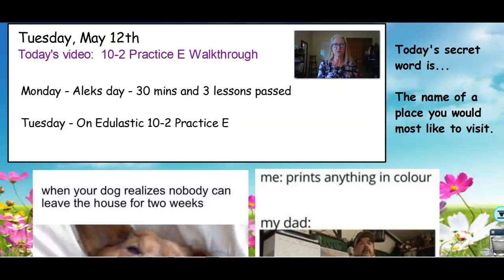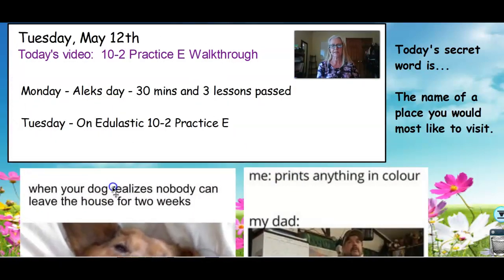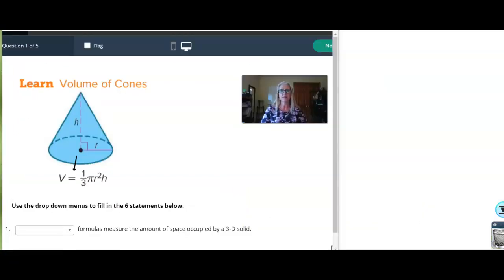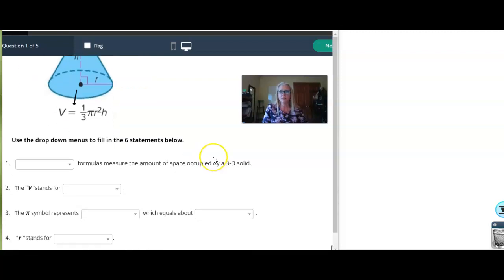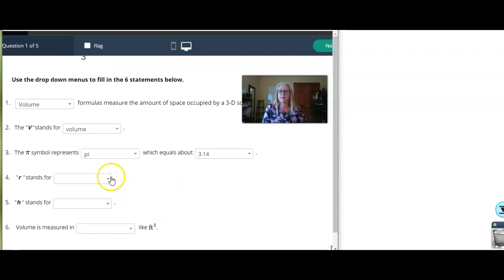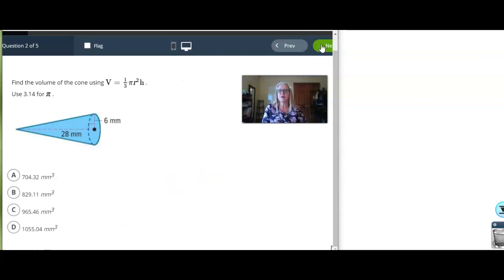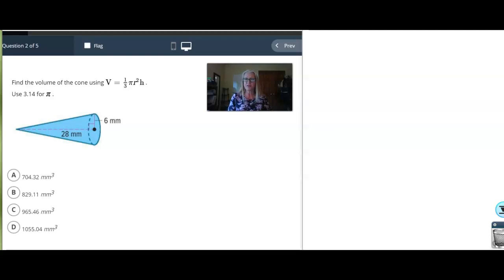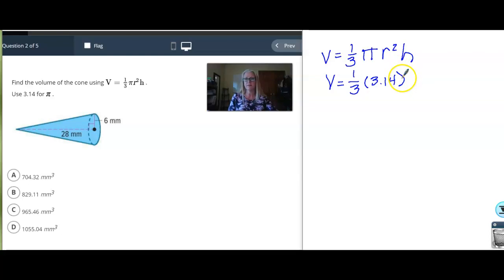Volume of a Cone 10-2 Walkthrough